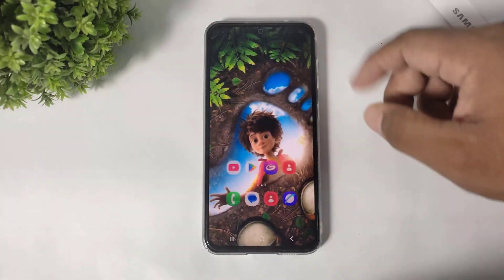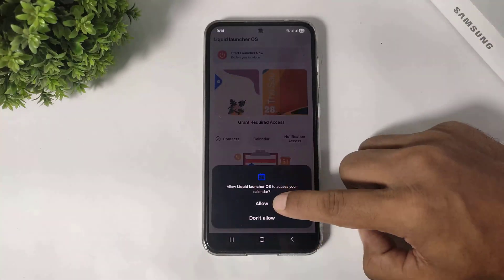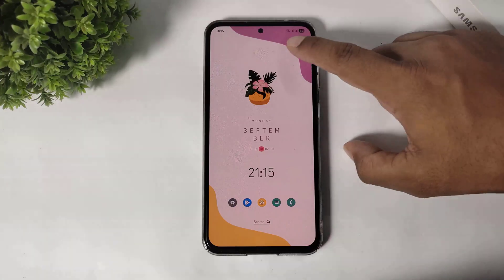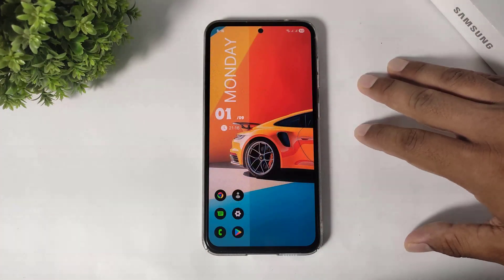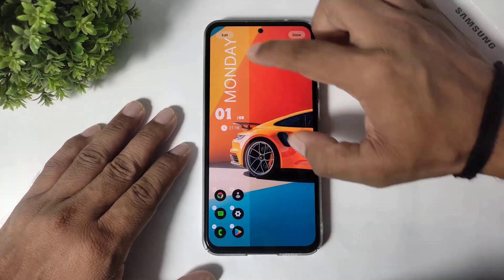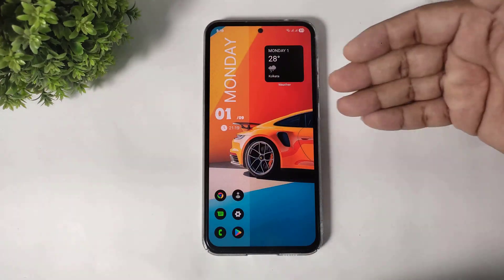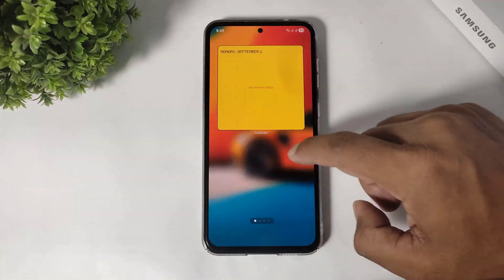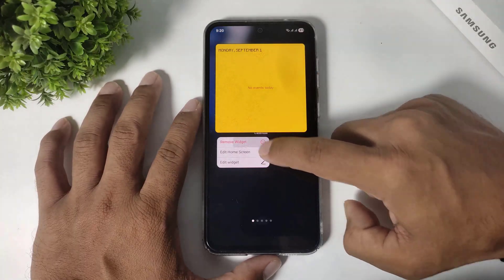Liquid Launcher OS For Samsung Galaxy Smartphone | One UI 7